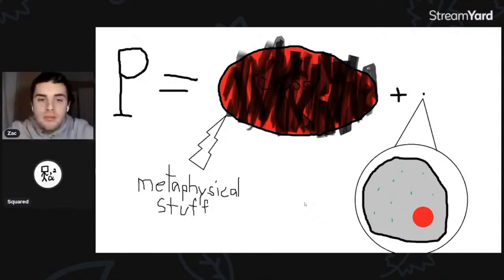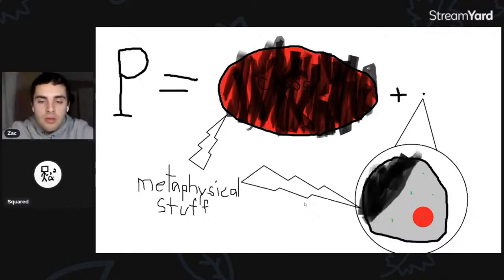Why Atheists Should Worry about Fine-Tuning (w/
This clip is from my video with Squared responding to James Fodor on fine-tuning.

GIVING

Please consider becoming a Patron! I am a full-time student, so your support helps make our content better and provides me Ramen money.

YOUTH APOLOGETICS EMPIRE

SOCIAL MEDIA

PODCAST

I now have a podcast! Be sure to give it a follow and to stay up to date on all of my content.